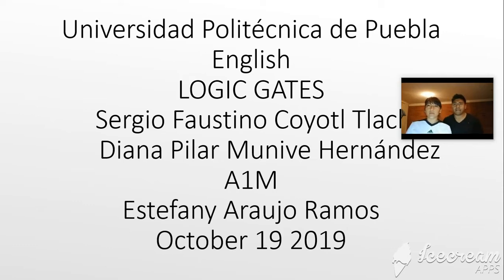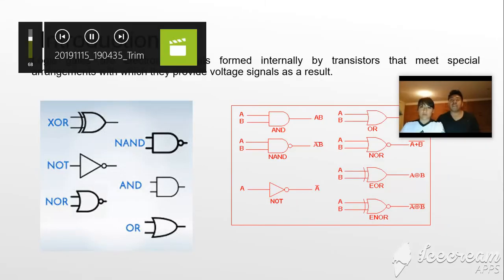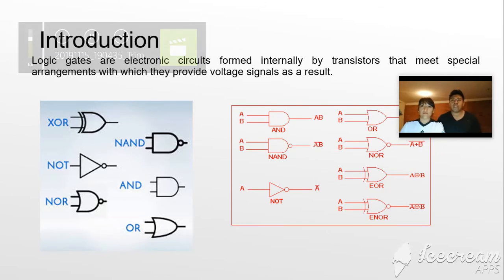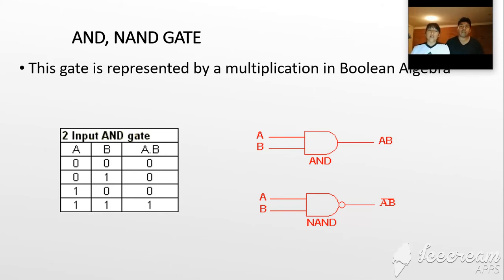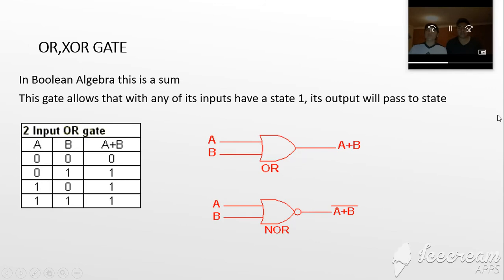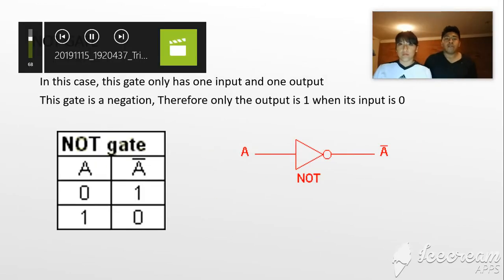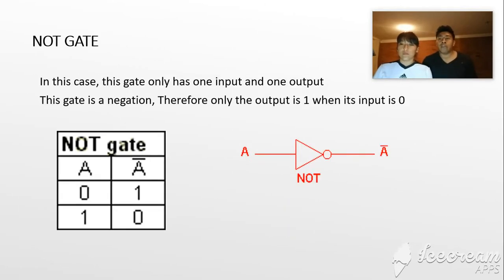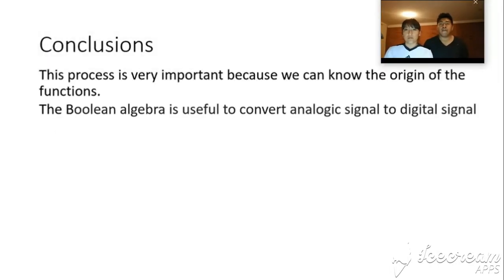logics gates 1